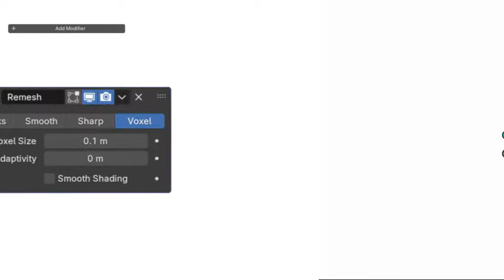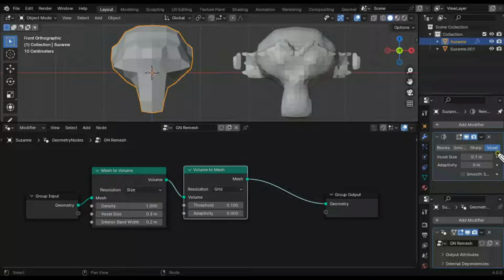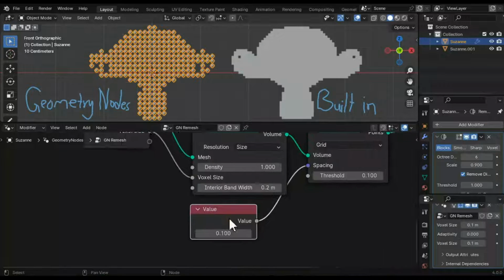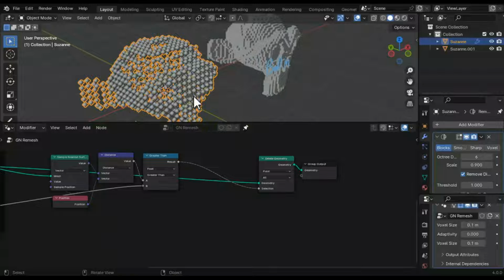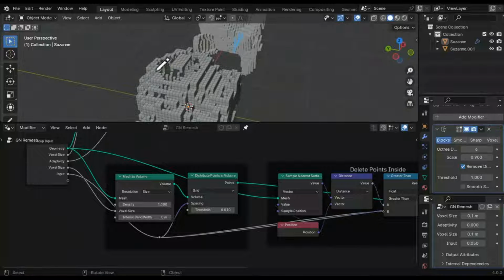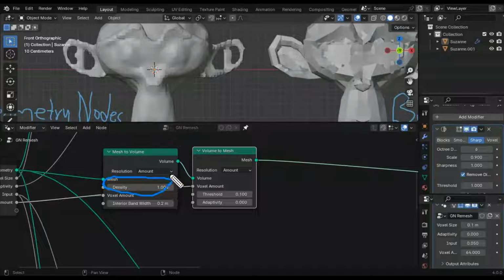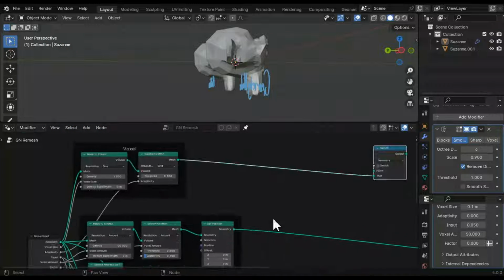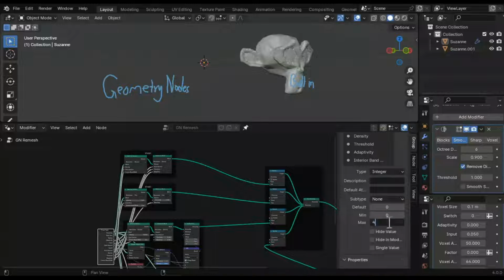New! GN Remesh Node In Blender Geometry Nodes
In this video we learn how we can remesh in geometry nodes